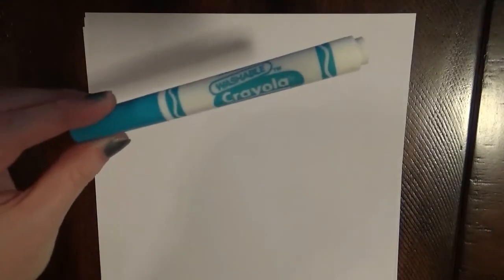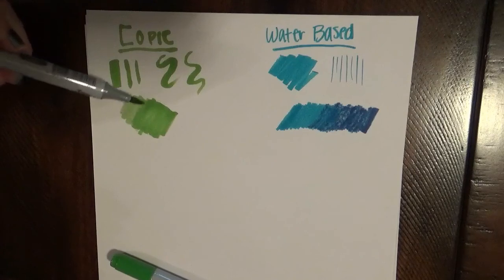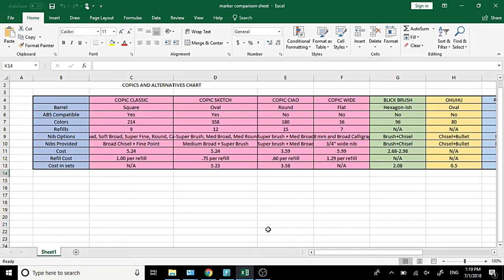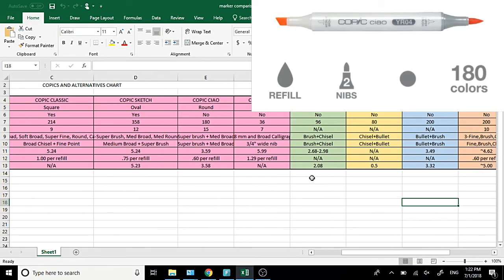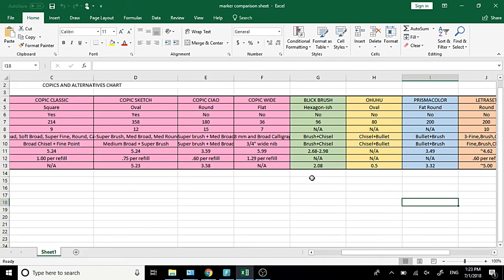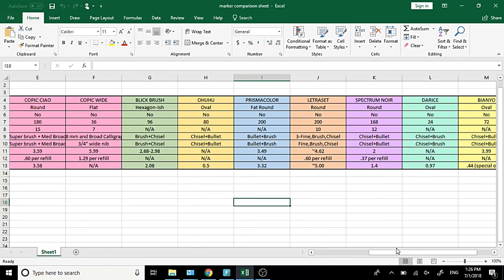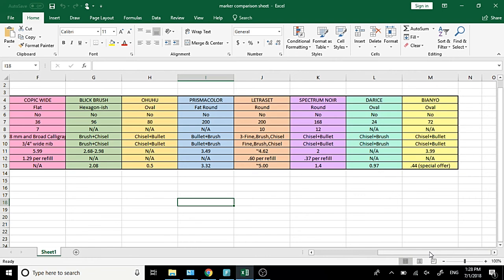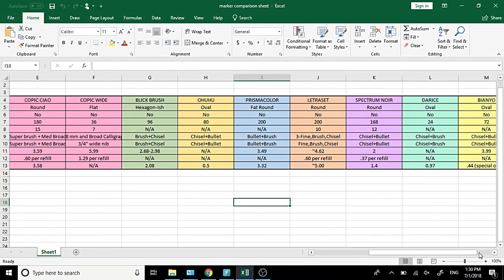COPIC 101: Alcohol vs water-based markers and COPIC alternatives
I hope you guys enjoyed this informational copic marker tutorial! All the copic alternatives I talked about in the video are listed below and I hope you can now find the art markers that are best for you!

If you have any questions or comments please let me know!!